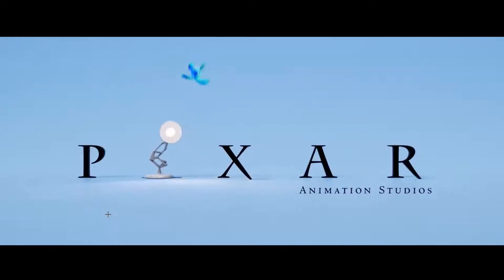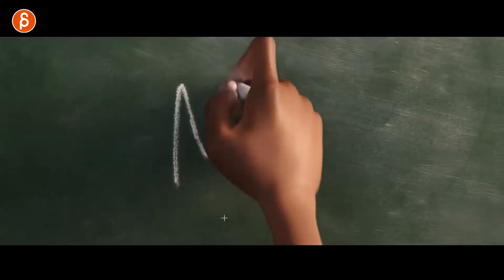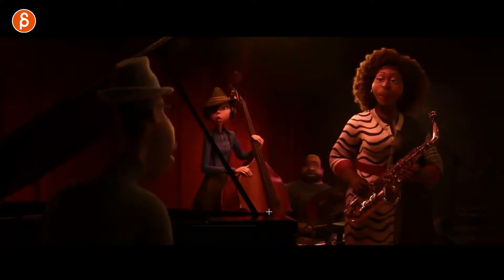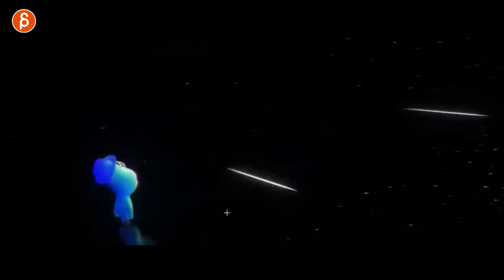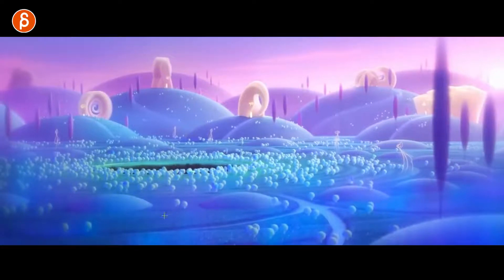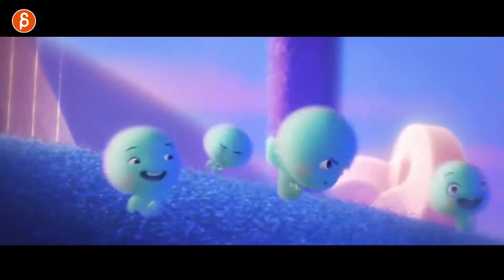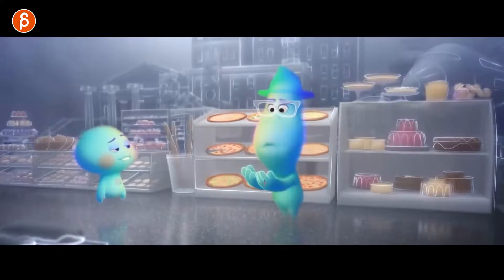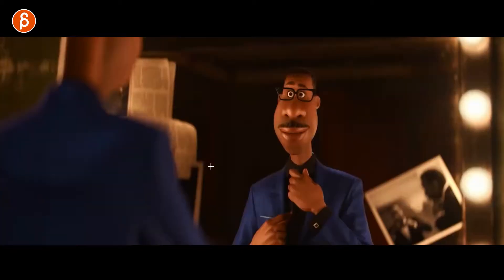Pixars Soul Trailer Animation Analysis and Reaction 1080p